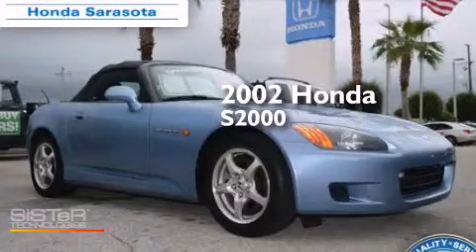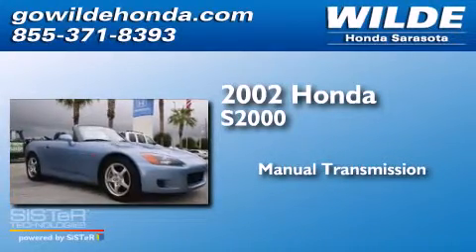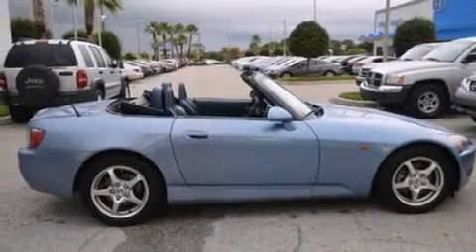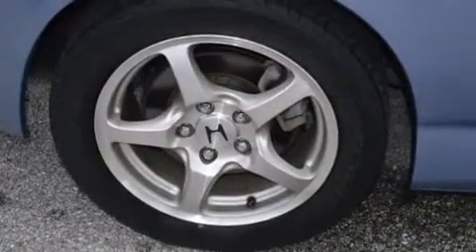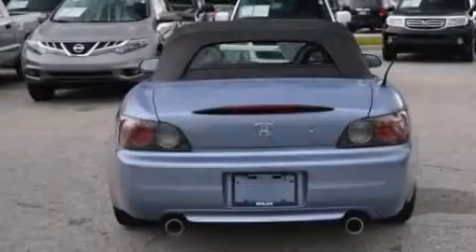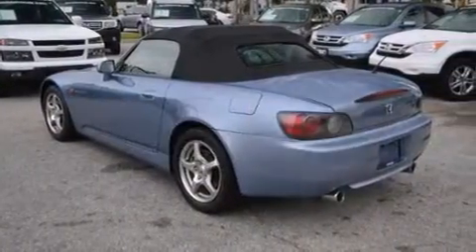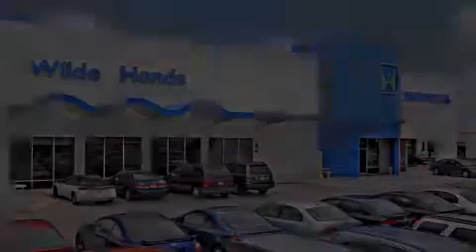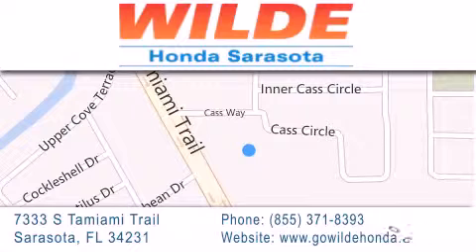2002 Honda S2000 Tampa FL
We have been honored to serve the Sarasota FL area , we promise that your experience at our dealership will exceed your expectations ! Year : 2002 Make : Honda Model : S2000 Engine : 4 Cylinder Engine Trans . : MANUAL Exterior : Suzuka Blue Metallic Miles : 43,150 Interior : BLUE Stock : P10696 Wilde Honda 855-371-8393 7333 S. Tamiami Trail Sarasota , FL 34231